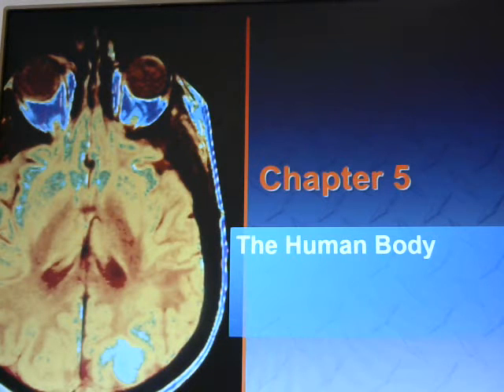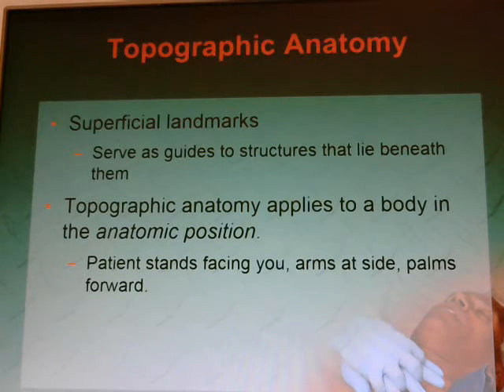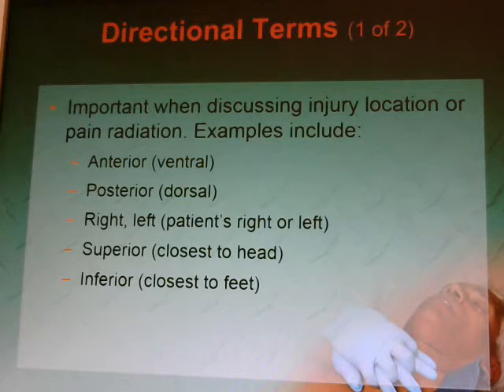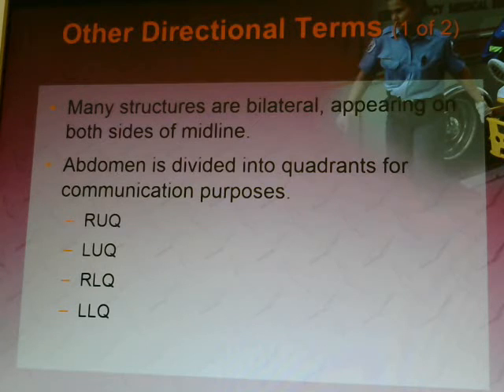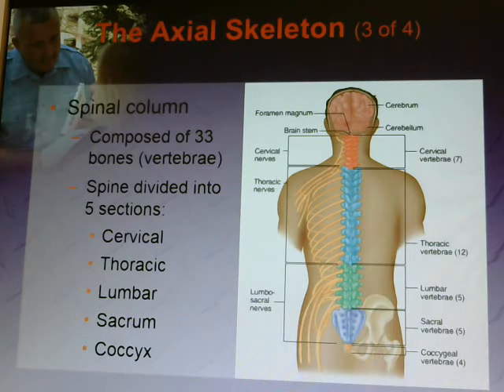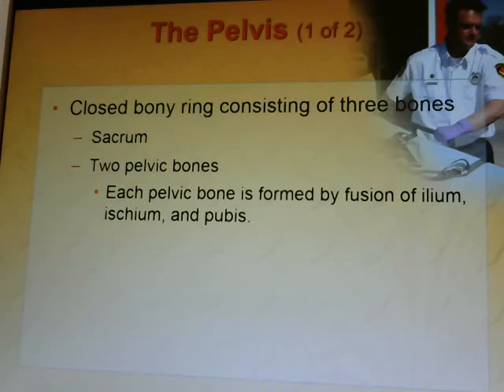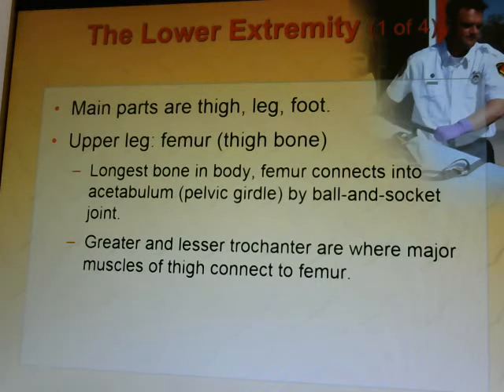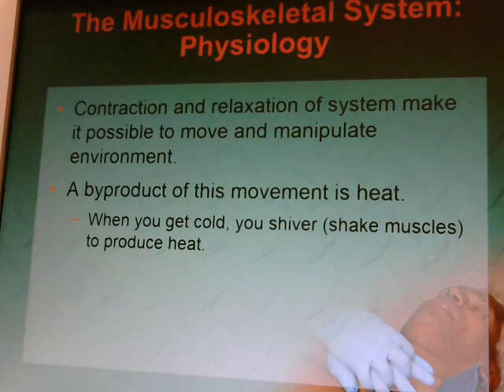Dr. Credle AAOS 10th ED Ch 5 Lecture Part 1 PPT (1-40)